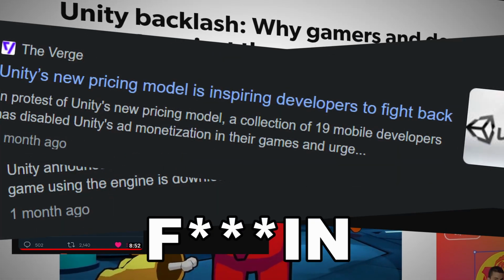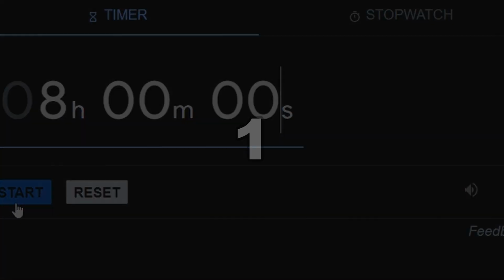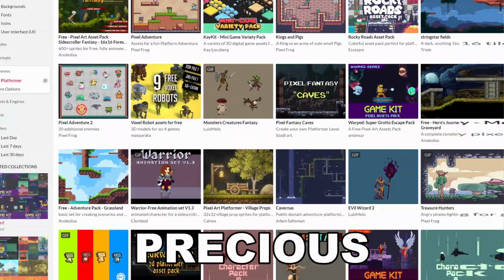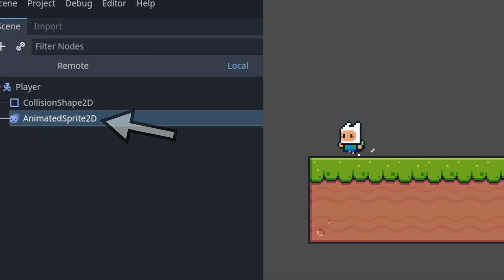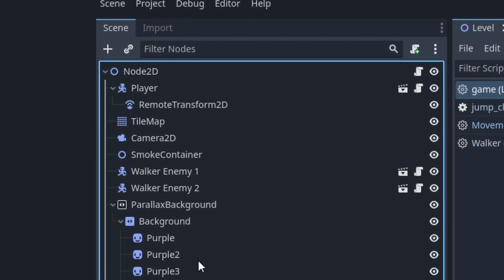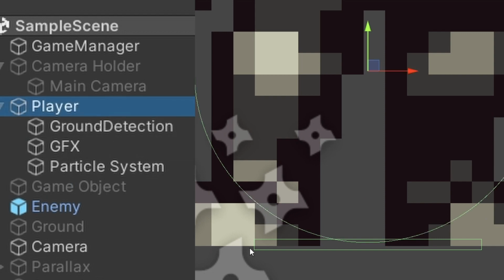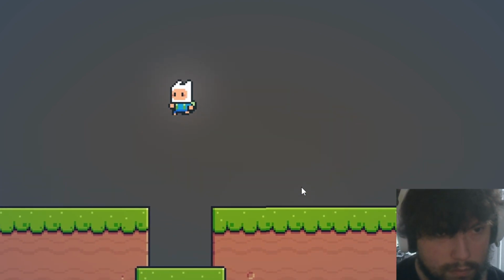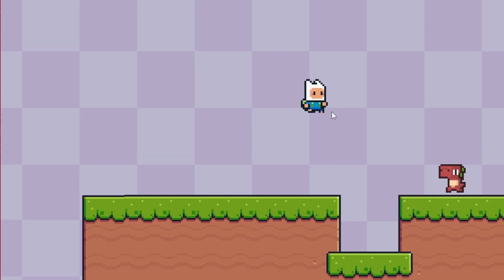Unity Developer Succumbs to Godot for 8 Hours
I, a Unity developer, embarked on a grand ADVENTURE to create a GOD game in godot.